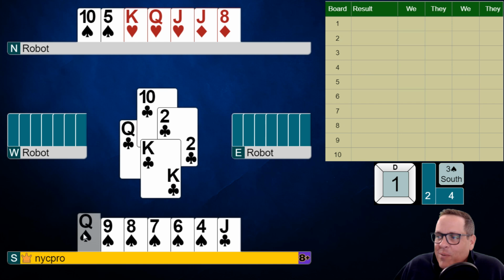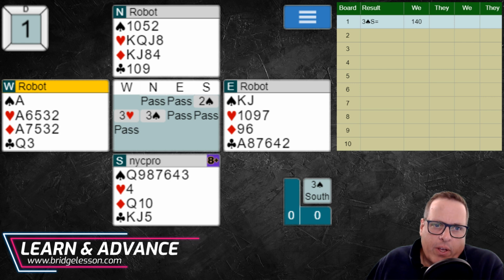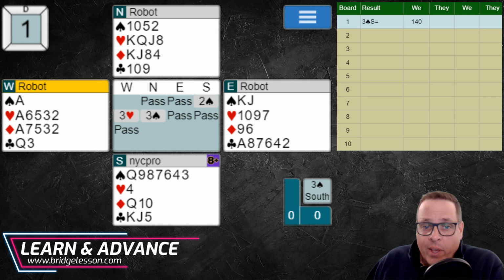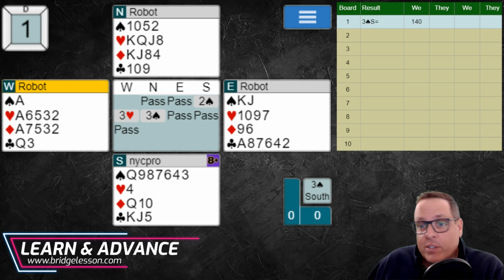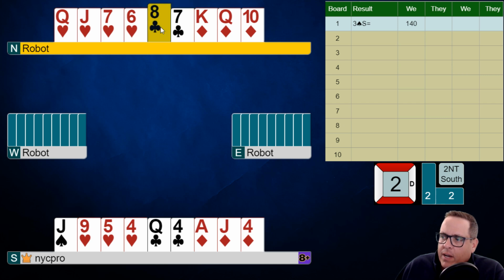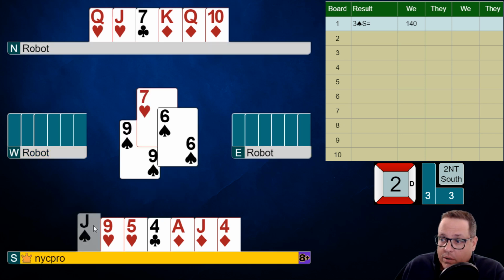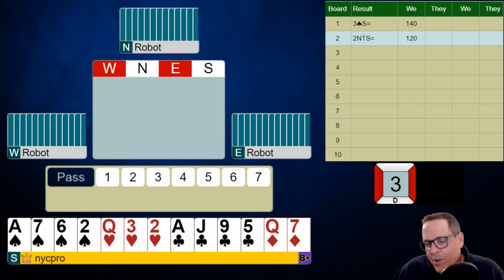THE WEEKLY CHALLENGE (Vol. 52 / Episode 1)